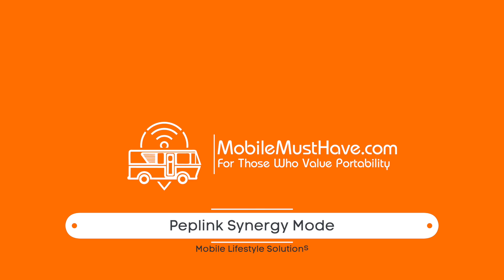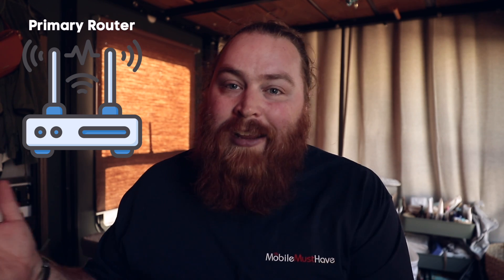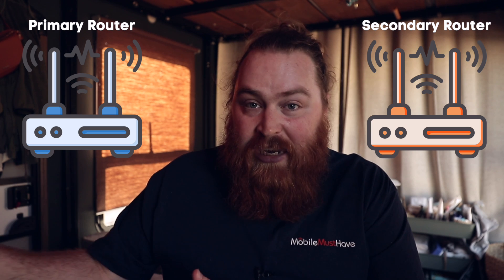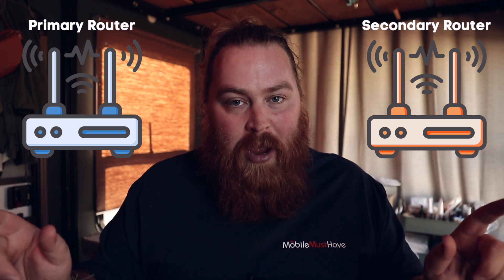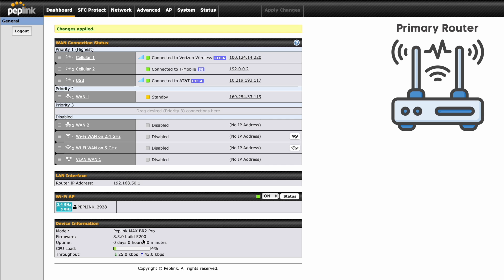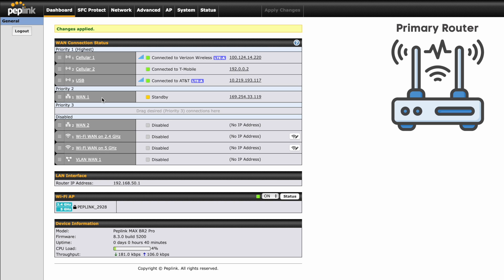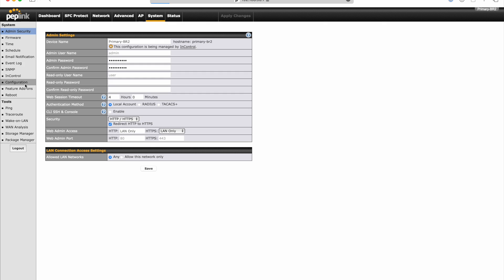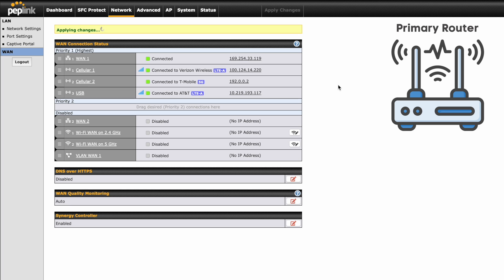Control Multiple Peplink Routers from one Dashboard - Synergy Mode Walkthrough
Connect Two Peplink routers together and manage them all from a single dashboard! This feature requires 8.3 on both devices and active PrimeCare subscriptions for PrimeCare devices.  At the time of recording and releasing the video, 8.3 is still in beta but expected out very early 2023.